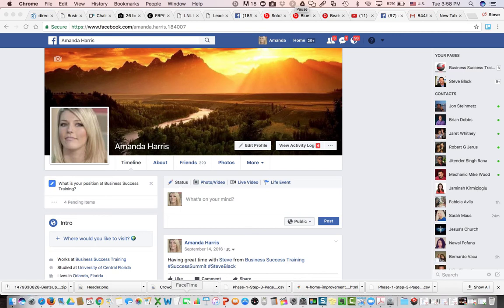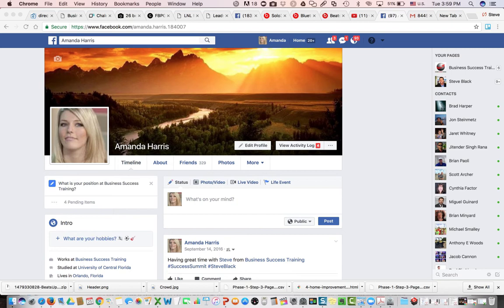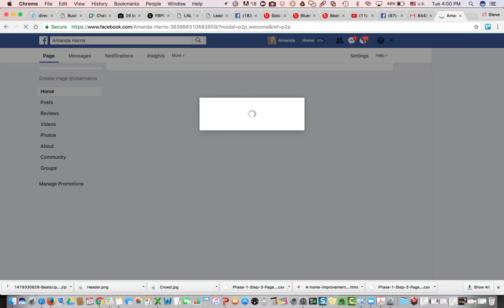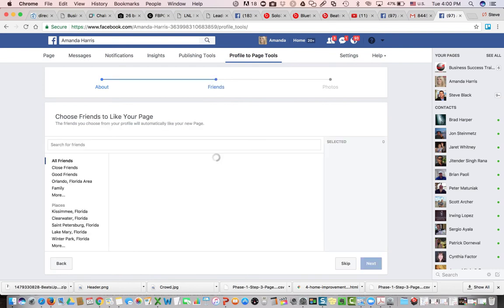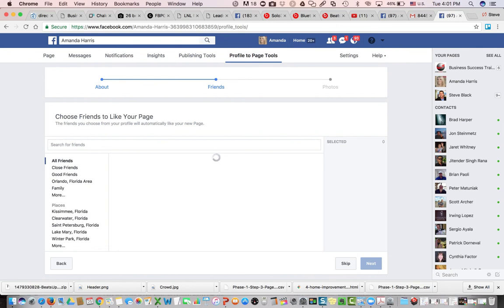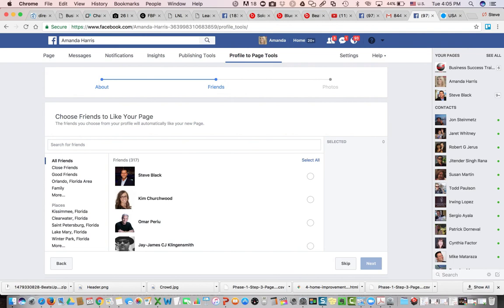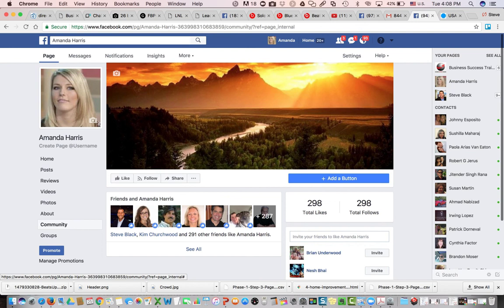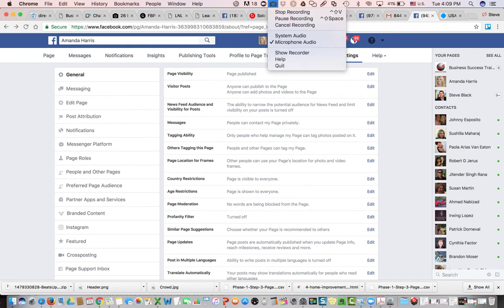OLD VERSION - SEE NOTES FOR UPDATED VERSION - Facebook - Migrate Friends To Likes On Business Page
IMPORTANT - THERE IS A NEW VERSION OF THIS VIDEO June 2018 !!! Watch that one instead
Page 55 2018 workbook (seminar attendees)

- Steve Black Facebook Training on how to migrate friends to likes on your business page.  In a matter of minutes we convert her 317 friends to 317 Likes on a new business page ... and she keeps friends via her personal profile!

You can only utilize this great feature once - so make sure you have lots of friends on Facebook before you do it.

(you can only do this ONCE - so if it is redirecting to your personal profile option is not available. *You may try deleting yourself as admin from all business pages to possibly reestablish)

You will create a new Public Figure Business Page.  If you already have a business page you can choose to use this one instead or merge this one with that one (a bit tricky as pages must be named the same and of same category - may require a message to FB Customer service)

6 minute  21 seconds